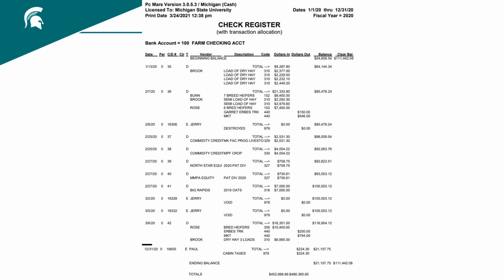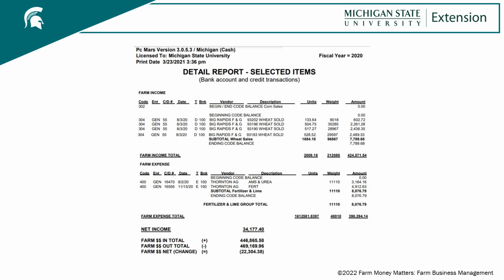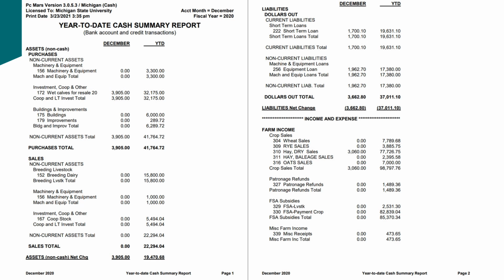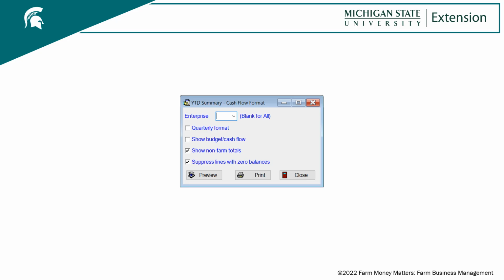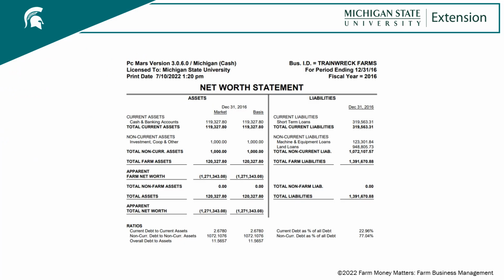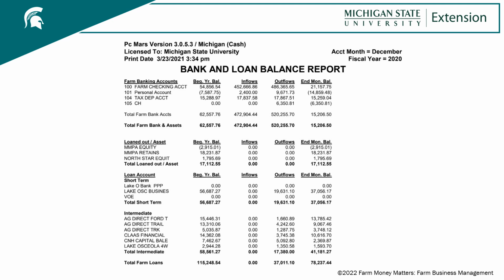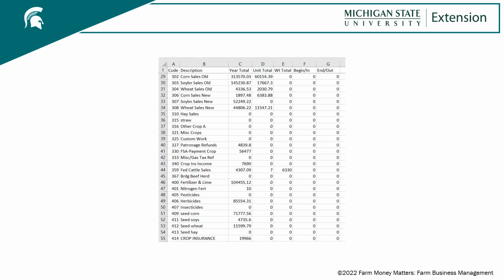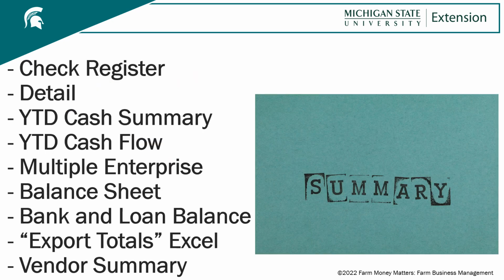PC Mars Reports